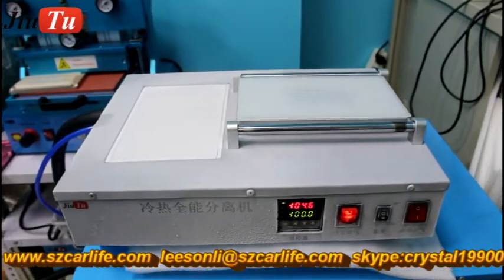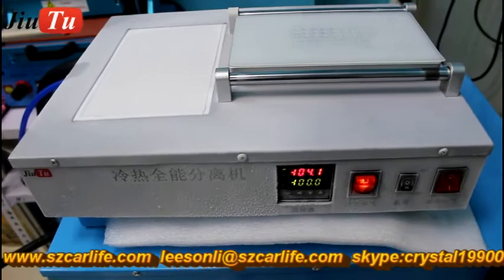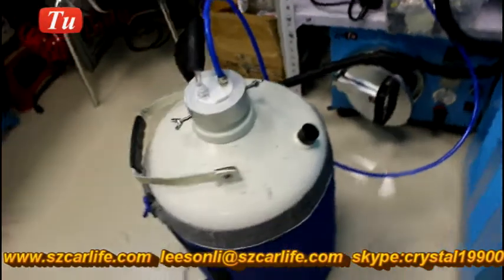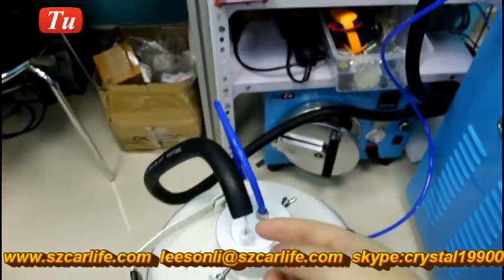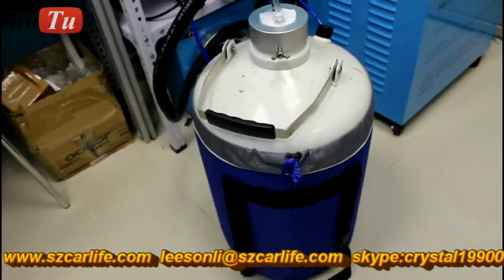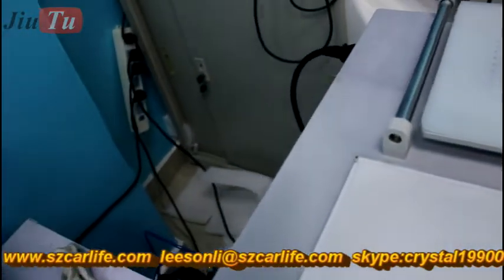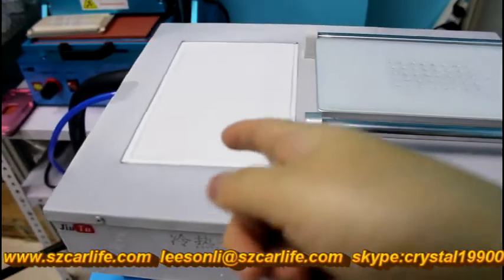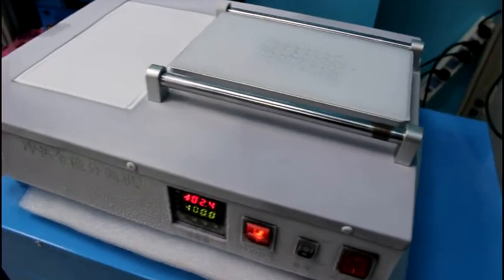Small LCD Freezer Machine with Liquid Nitrogen for Samsung S6 S7 Edge Screen Refurbish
-150 degree lcd freezer machine , lcd frozen separator for cracked iphone 7 7 plus samsung s6 s7 edge screen refurbish , liquid nitrogen lcd freezer machine with cheap prices .Contact Crystal via email : or skype ID :crystal19900 , what's app :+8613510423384 ,wechat :jiutu0828 .